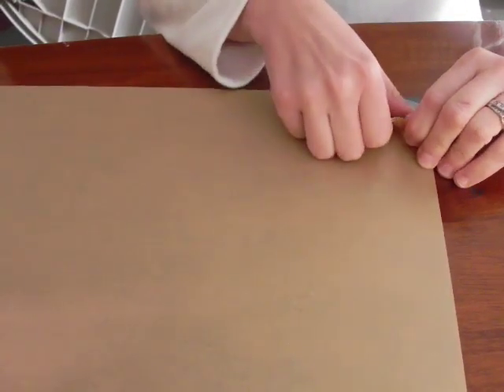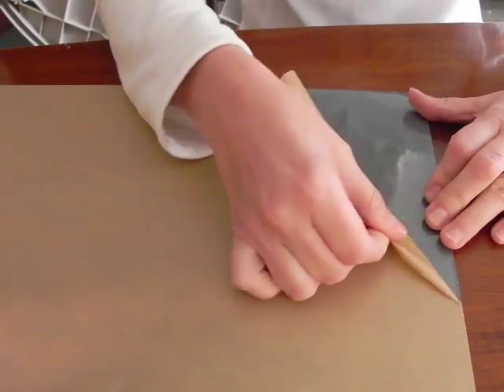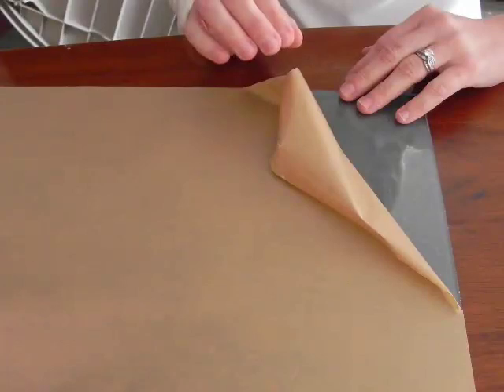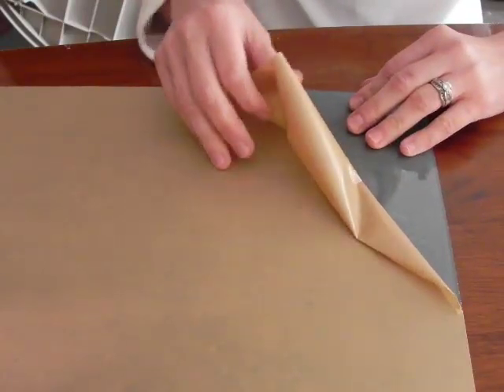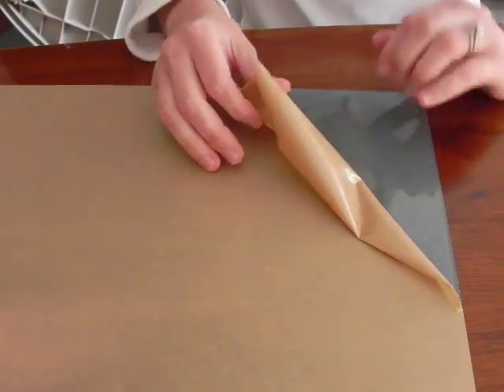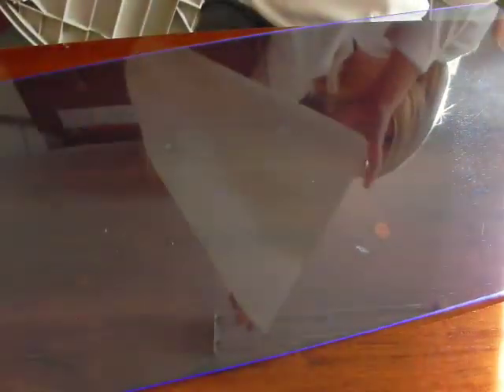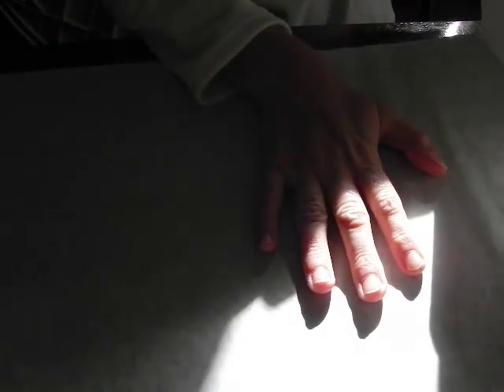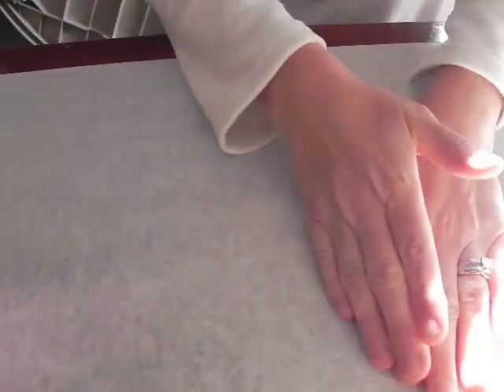Using a paper mask for laser engraving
- Learn how to work with a paper mask from applying, engraving and to removing it.